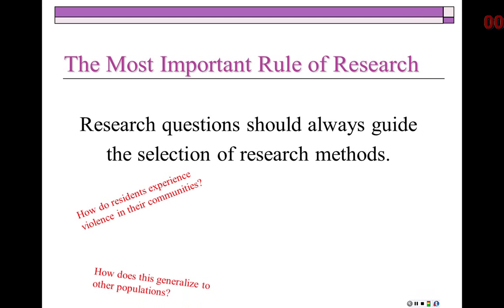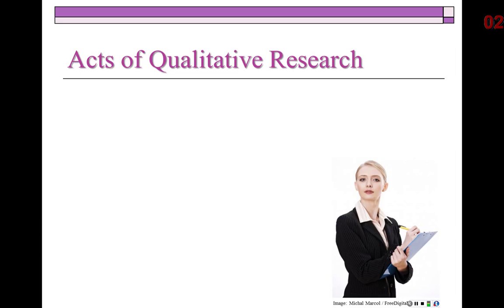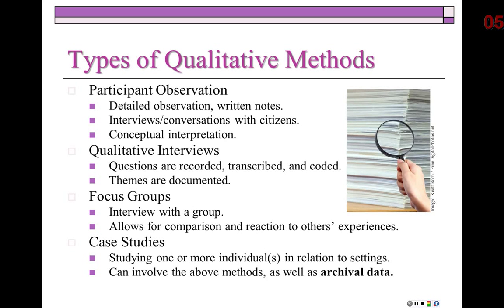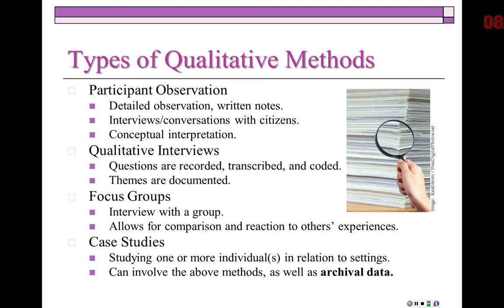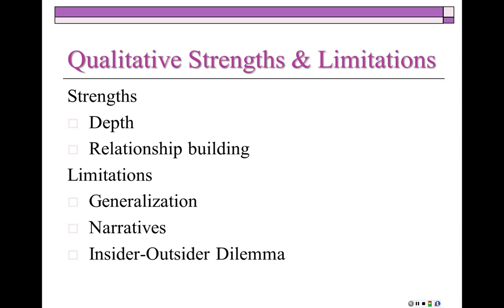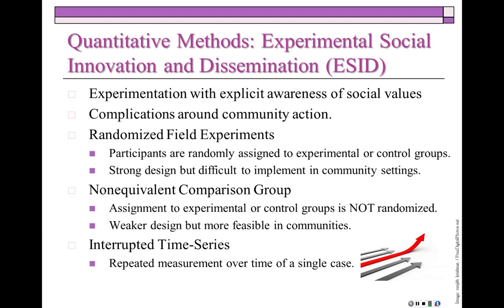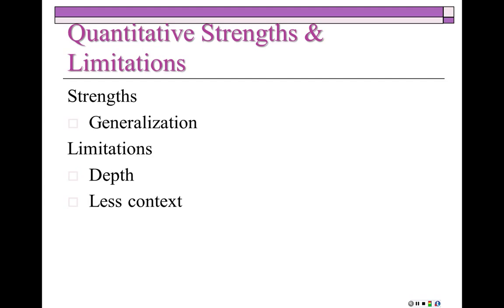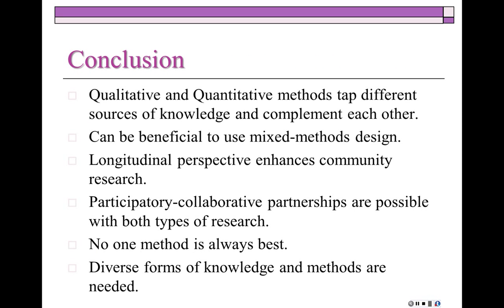Lecture 4: Community Psych Methods